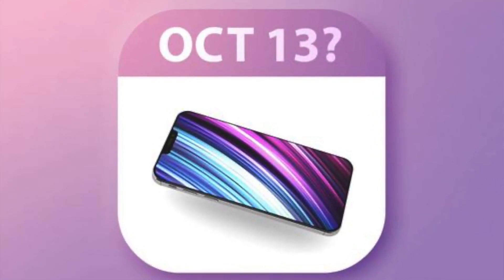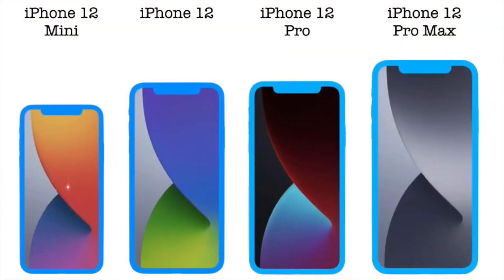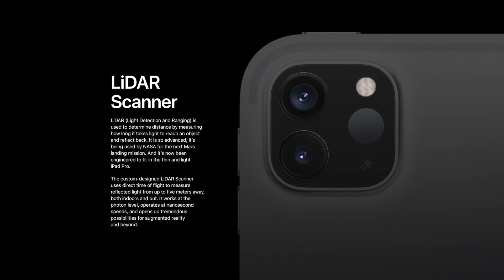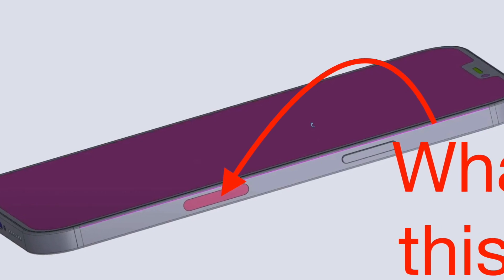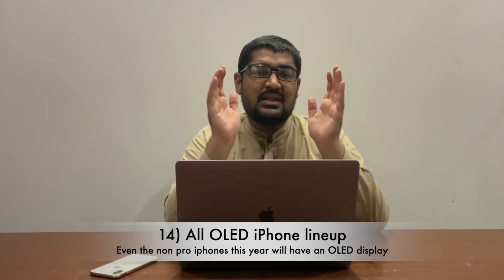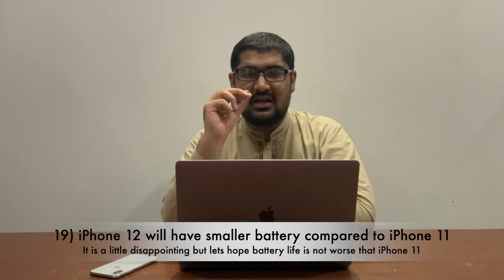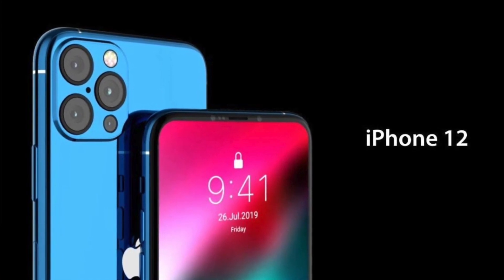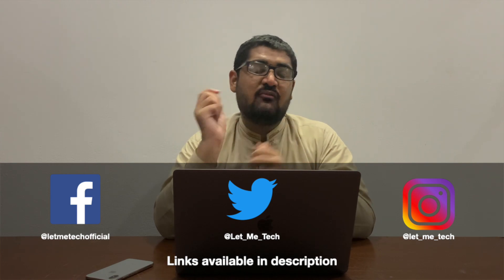25 THINGS you NEED to know about iPhone 12 Series!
As per all the latest leaks and rumours Apple will be hosting the iPhone 12 Event on October 13th with preorders starting from October 16th. iPhone 12 series is very interesting and exciting. A lot is happening this year. This will be the first time we will have an iPhone that will support 5g. All iPhones in the iPhone 12 lineup will have an OLED display. Most surprisingly this year we will not have 3 but 4 new iPhones in the iPhone 12 lineup with iPhone 12 Mini being the small addition in this years iPhone lineup. In this video we will take about 25 such things that you need to know about the iPhone 12 series and the iPhone 12 lineup.

For your convenience timestamps are provided below!

00:00 - Intro
01:16 - 4 new iPhones
02:05 - iPhone 4 inspired boxy design
02:24 - iPhone 12 Colors
02:55 - Camera Array on the back
03:26 - Camera Layout
04:02 - New Camera Features
04:32 - Sides of iPhone 12
05:16 - iPhone 12 Display/Front
06:31 - OLED and 5g across the board
07:16 - iPhone 12 Internals
08:34 - Magnets & Reverse Wireless Charging
09:08 - What will we get inside the box?
09:41 - iPhone 12 Lineup Pricing
10:31 - Outro

20+ iOS 14 Secret Features, Hidden Functionalities, Tips and Tricks - Things Apple did not tell us!

September 15 Apple Event - Its not what you think! | iOS 14 Beta 8 | Apple VS Epic Games (Fortnite)

NOTE: This video was shot on iPhone Xs Max